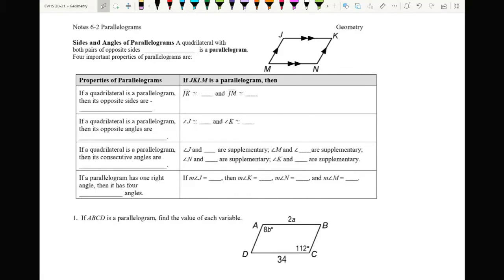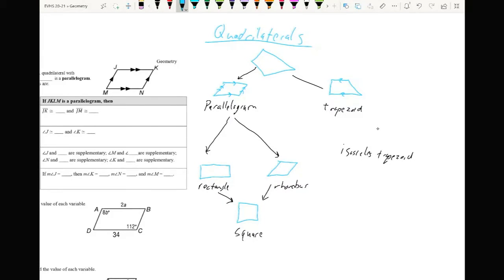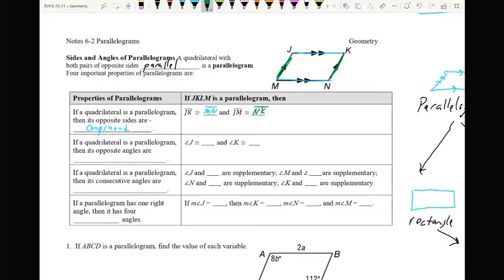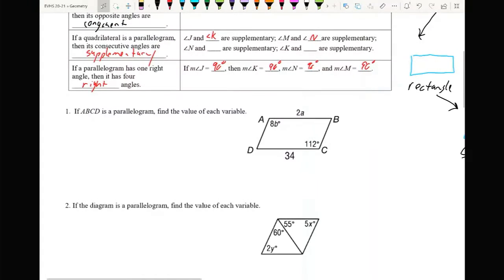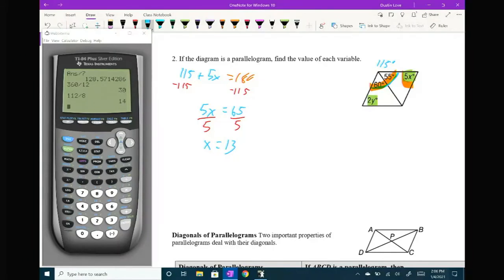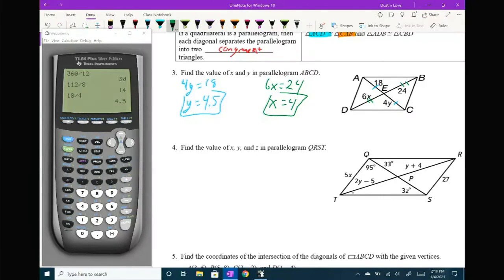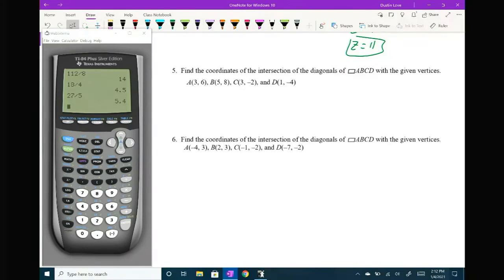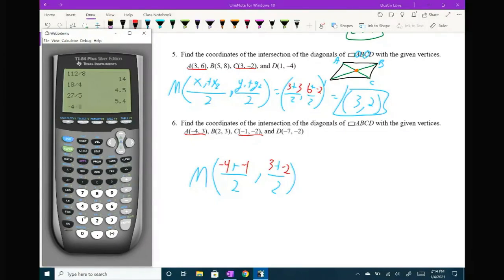Geom Lesson 6-2 Parallelograms